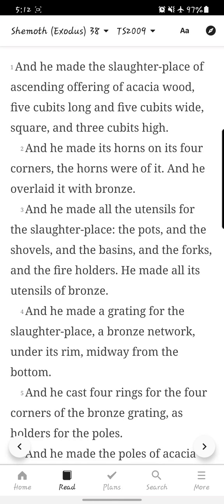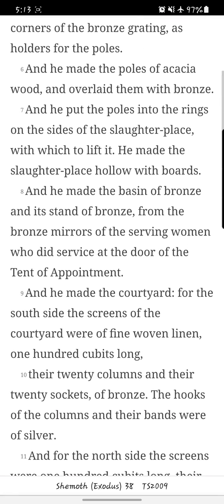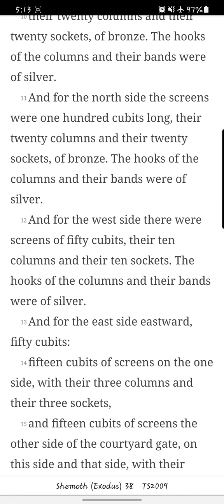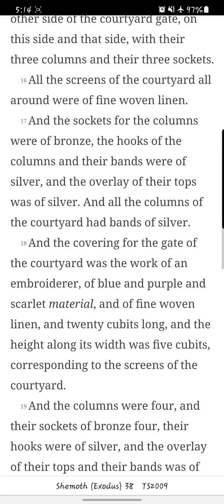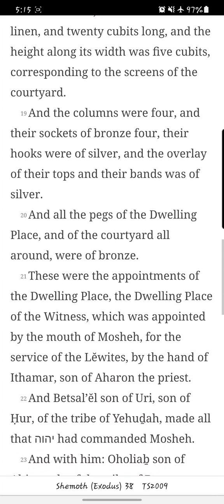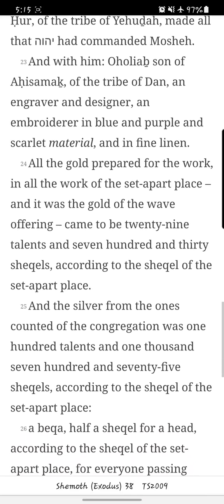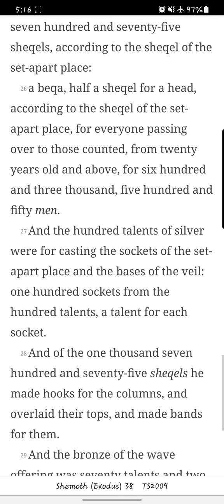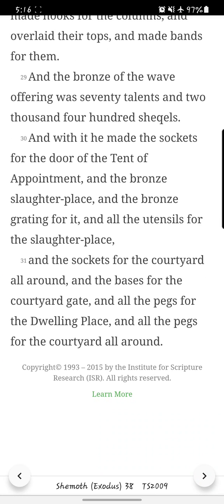Shemoth/ Exodus Chapter 38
Reading of the thirty-eighth chapter of Shemoth/Exodus from the You Version app TS2009 Version. New chapters/books will be uploaded daily.

Feel free to make suggestions on any other readings you are interested in.